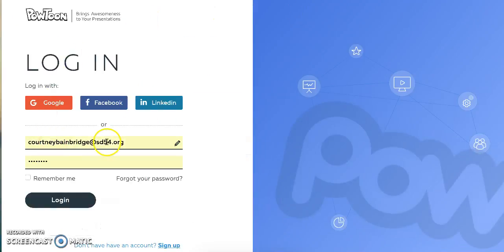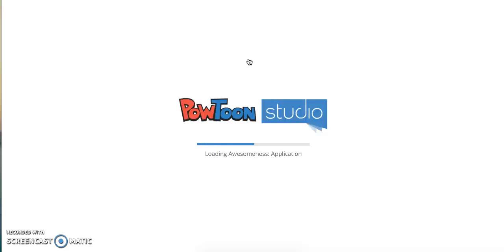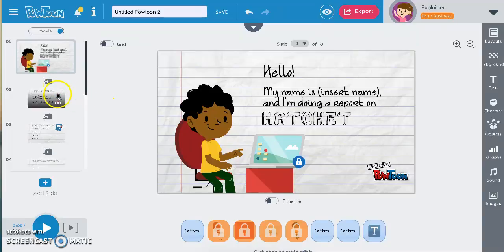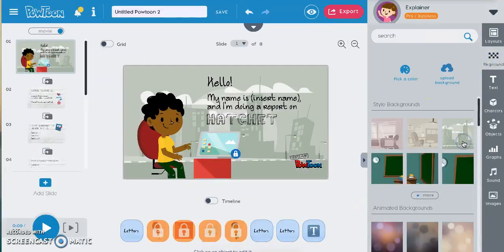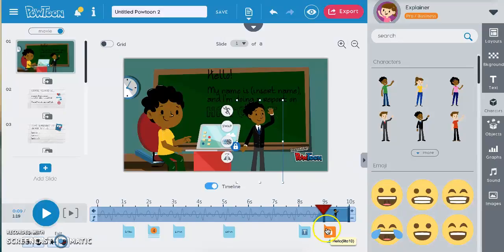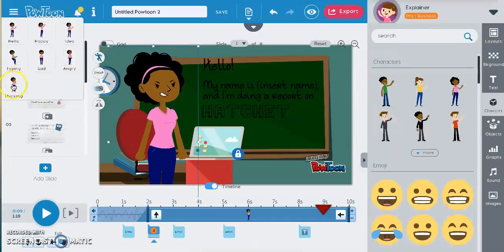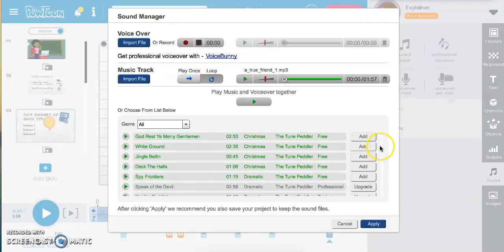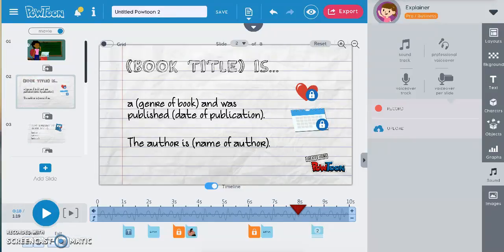PowToon Tutorial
Learn how to make a PowToon!